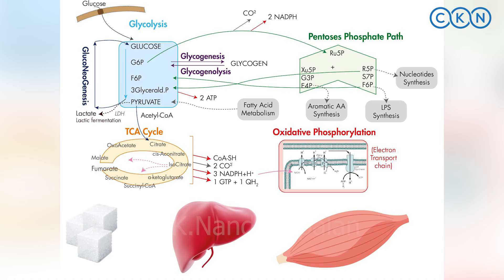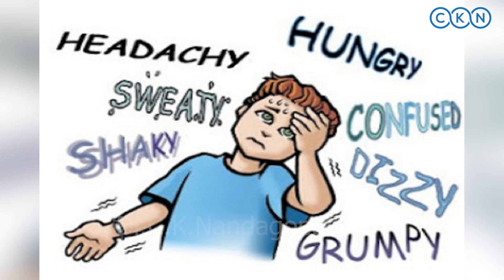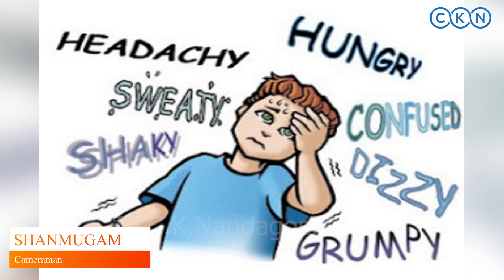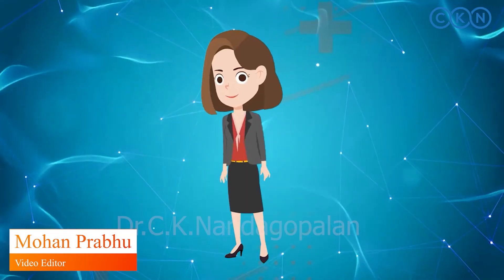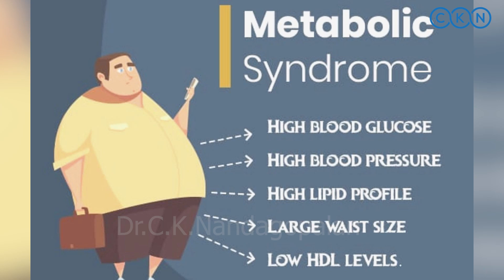METABOLIC SYNDROME / CKN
CKN